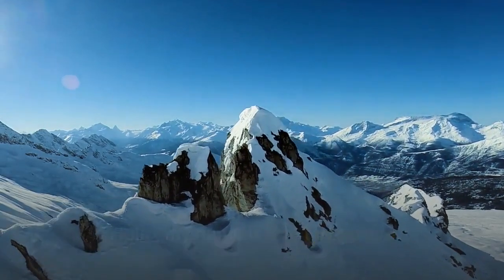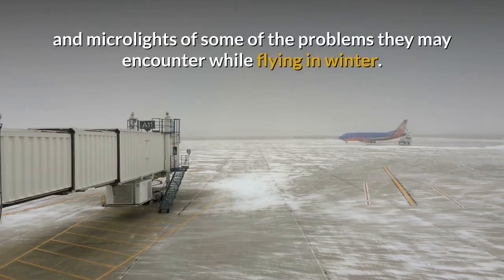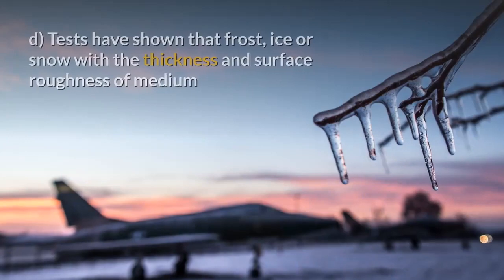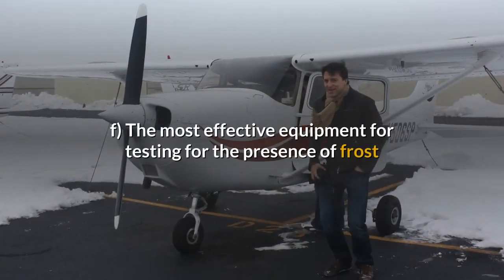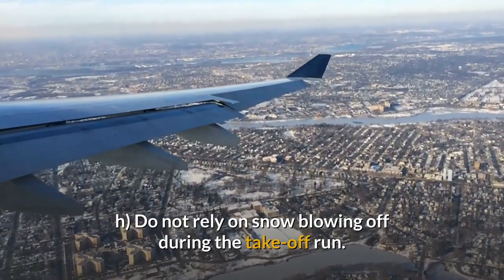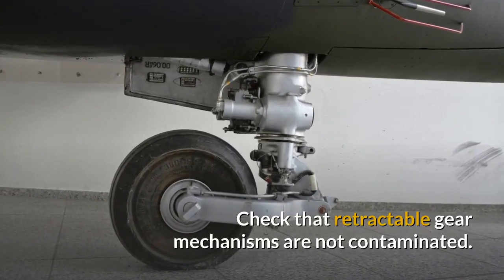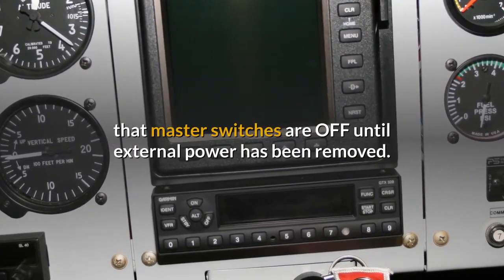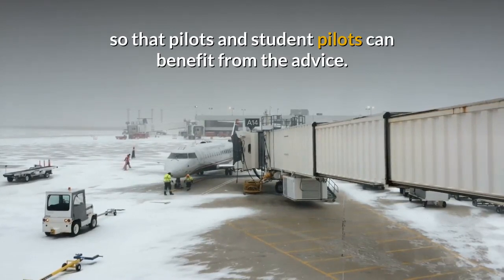Winter Flying Tips For Pilots of Light Aircraft - Pre-Flight Checks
Learn to fly!

Did you enjoy this video? Please consider leaving a tip

In this video I read a section of the CAA's Safety Sense Leaflet Number 3 - Winter Flying.

The leaflet has been reproduced here in video format with the kind permission of the CAA.

To download a copy of this (or any other in the series) to print off or store on your device please

INTRODUCTION.
The purpose of this video is to advise pilots/operators of aeroplanes, helicopters and microlights of some of the problems they may encounter while flying in winter.

PRE-FLIGHT.

a) There may be a greater risk of water condensation in aircraft fuel tanks in winter. Drain fluid from all water drains (there can be as many as 13 on some single-engined aircraft). Drain it into a clear container so that you can see any water.

b) When refuelling, ensure the aircraft is properly earthed. The very low humidity on a crisp, cold day can be conducive to a build-up of static electricity.

c) After flying high such that integral wing tank fuel has been ‘cold soaked’, and the ambient air is humid and cool, frost will form. If it is raining, almost invisible clear ice may form.

d) Tests have shown that frost, ice or snow with the thickness and surface roughness of medium or coarse sandpaper reduces lift by as much as 30% and increases drag by 40%. Even a small area can significantly affect the airflow, particularly on a laminar flow wing.

e) Ensure that the entire aircraft is properly de-iced and check visually that all snow, ice and even frost, which can produce a severe loss of lift, is cleared. This includes difficult to see ‘T’ tails. If water has collected in a spinner or control surface and then frozen, this produces serious out-of-balance forces. There is no such thing as a little ice.

f) The most effective equipment for testing for the presence of frost and ice is your eyes and your hands.

g) The best way to remove snow is by using a broom or brush. Frozen snow, ice and frost can be removed by using approved de-icing fluid in a pressure sprayer similar to a garden sprayer. An alternative is to melt the ice with hot water and then leather the aircraft dry to prevent re-freezing. Make sure that control surface hinges, vents etc. are not contaminated. A scraper might damage aircraft skins and transparencies.

h) Do not rely on snow blowing off during the take-off run. The ‘clean aircraft concept’ is the only way to fly safely – there should be nothing on the outside of the aircraft that does not belong there.

i) Check that the pitot heater really is warming the pitot head – but don't burn your hand (use the back of it) or flatten the battery.

Acknowledgements